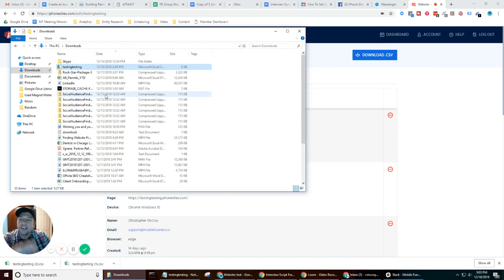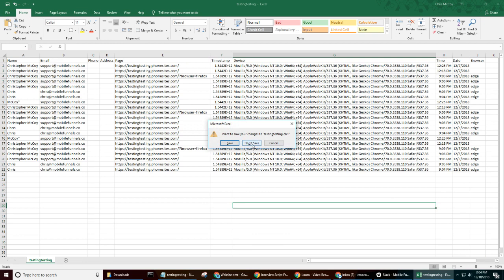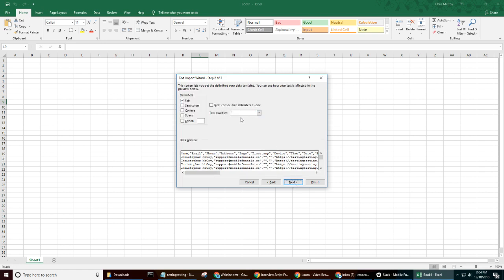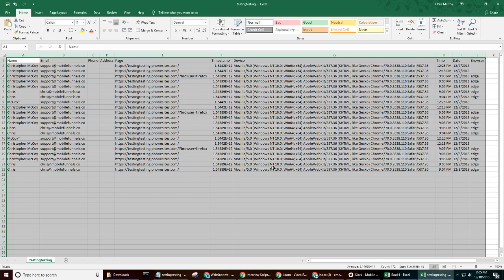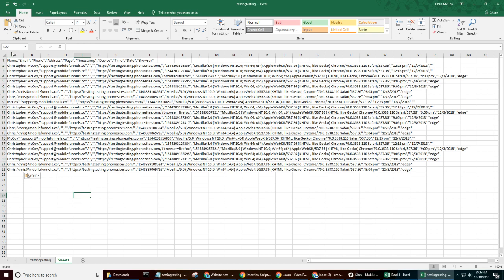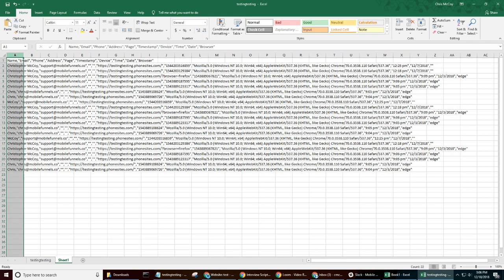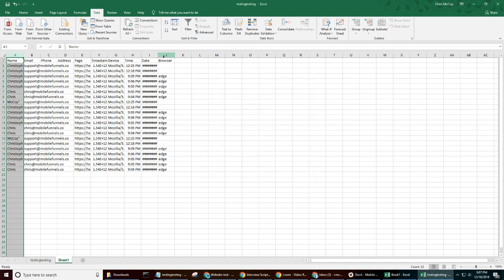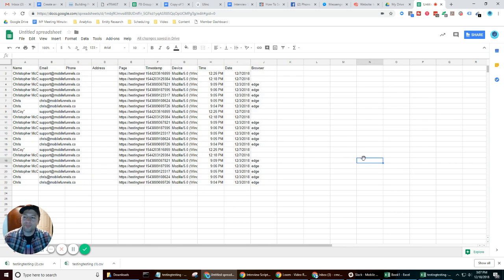PhoneSites Training: How to Split Comma Delimited Data in Excel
PhoneSites Training - Splitting Comma Delimited Data in Excel & Google Sheets